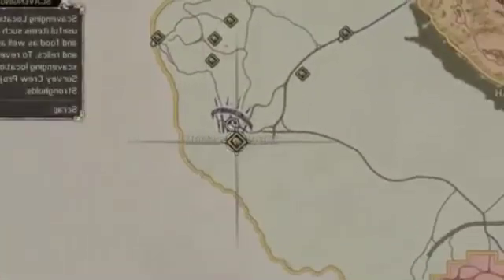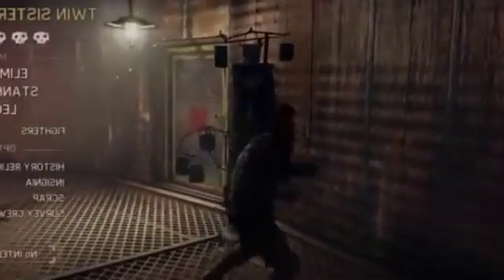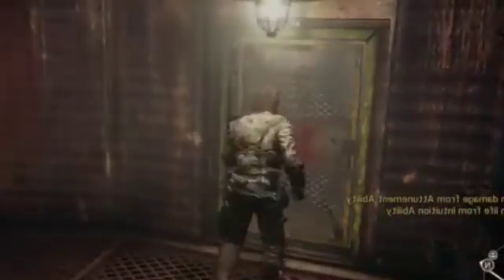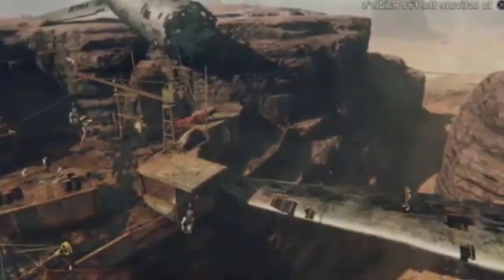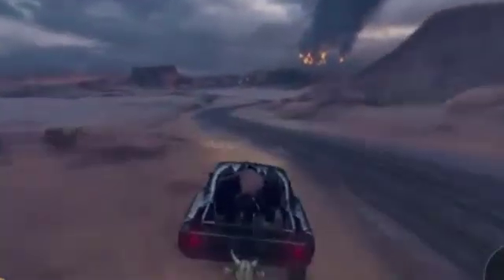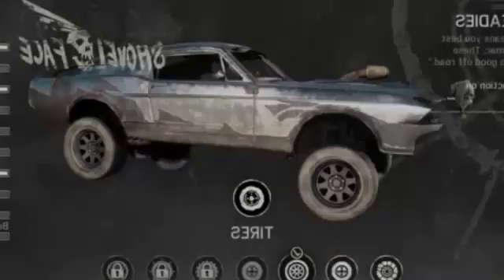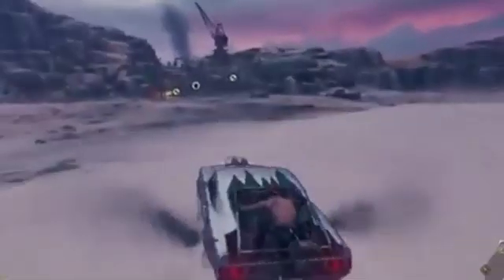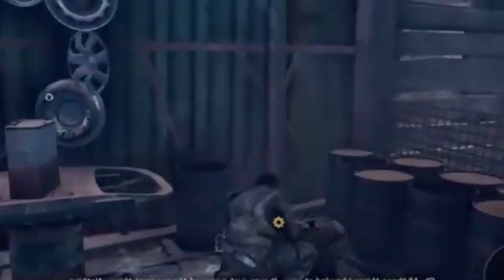Mad Max Walkthrough Gameplay Part 4 -